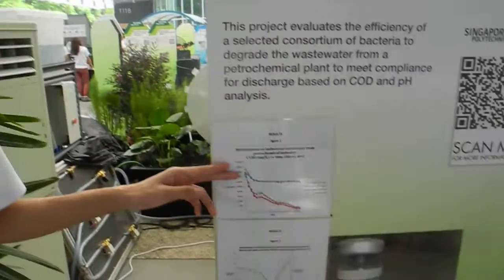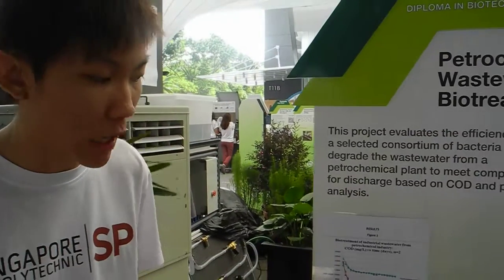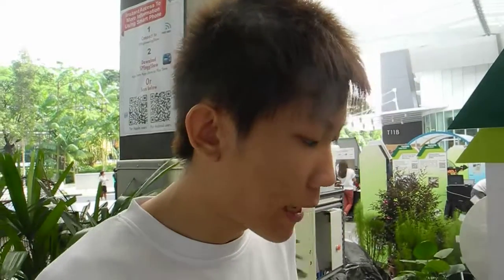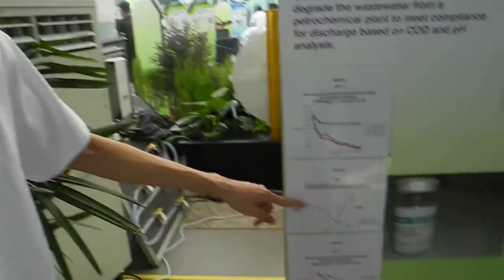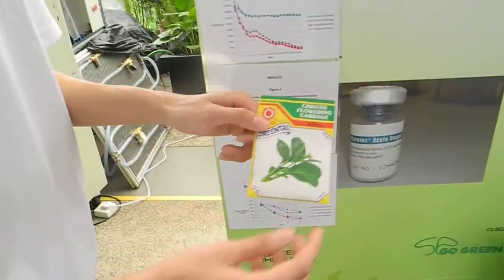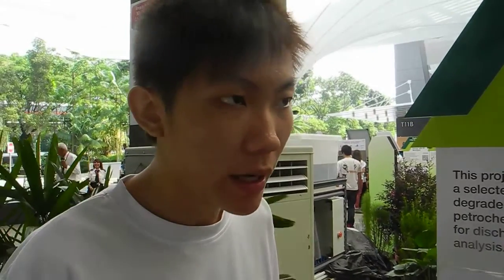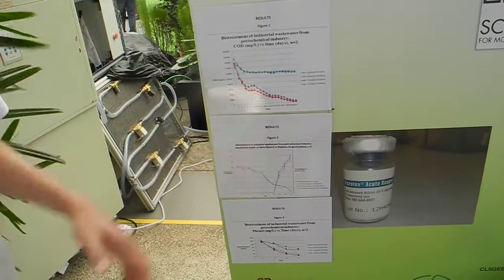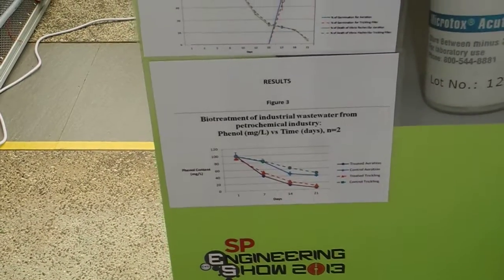New Chemical Invention at Singapore Polytechnic 2013 update by National Critics Choice